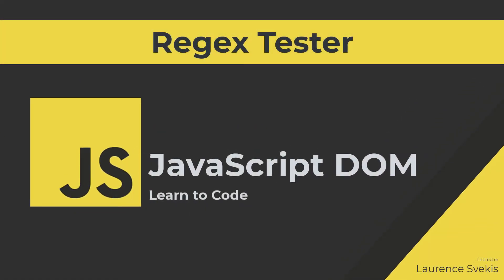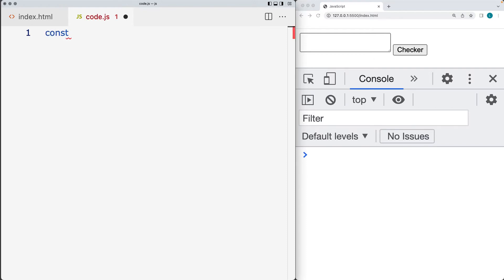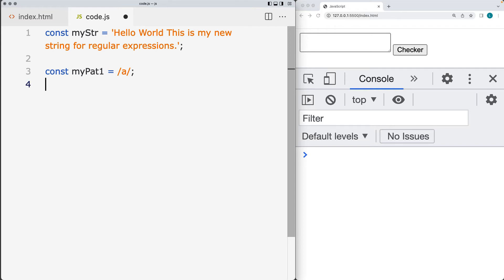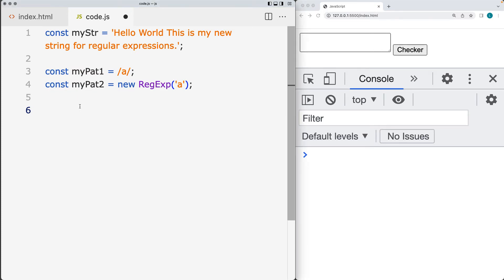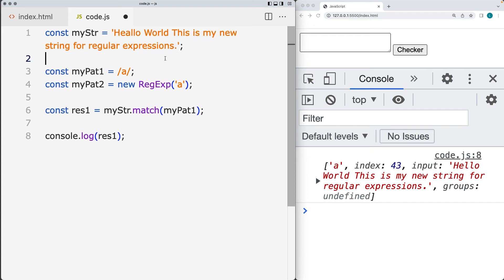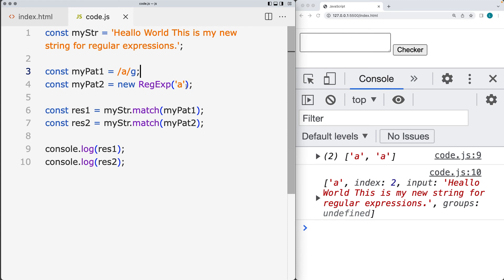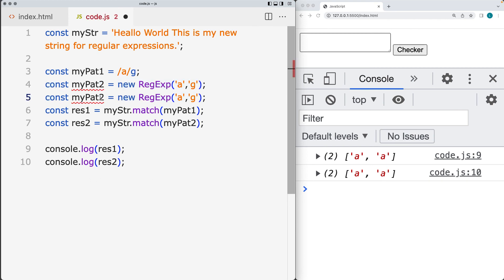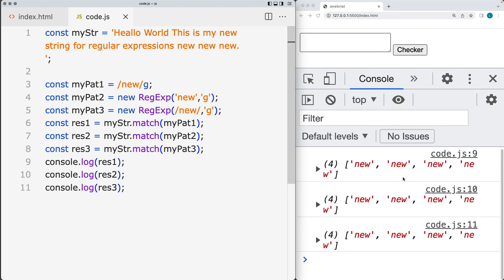How to use JavaScript Regex both literal notation and regexp object constructor method with examples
The regular expression patterns can be used within a number of JavaScript methods, to check for matches and do something within the code.  In JavaScript you can create the regular expression in two ways, either with a regular expression literal, where the pattern is nested between two forward slashes or using the constructor object which requires a pattern as a string argument.  If you expect the pattern to change or are receiving the pattern from an external source use the constructor.

Regular expression literal
const myPattern1 = /a/;

RegExp constructor object
const myPattern2 = new RegExp('a');